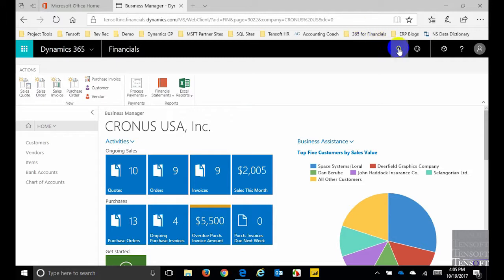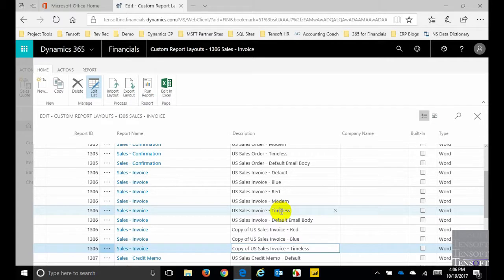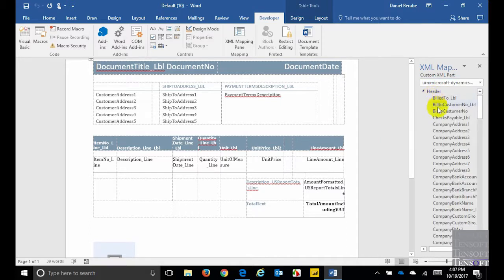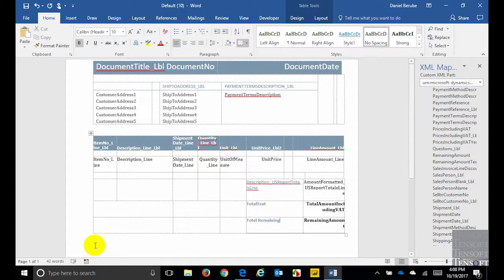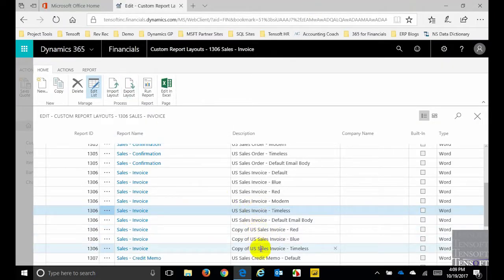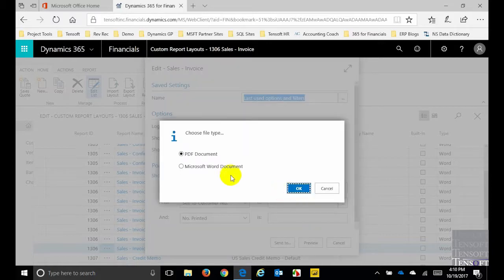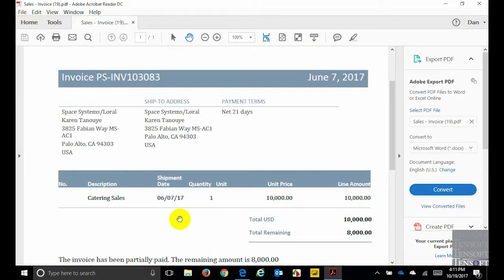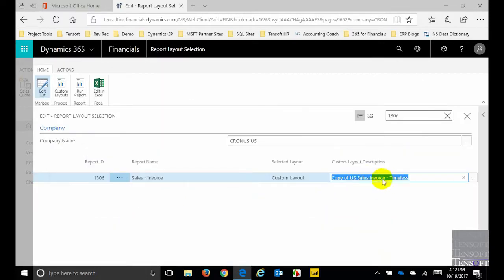How to Add Fields to Word Form in Microsoft Dynamics 365 for Financials | Tensoft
In this short video Tensoft's Dan Berube will walk you through on how to add fields to a word template in Microsoft Dynamics 365 for Financials.